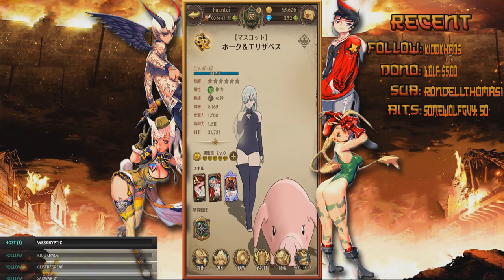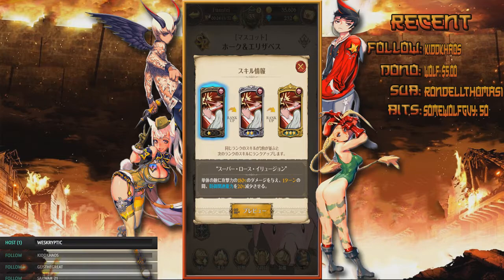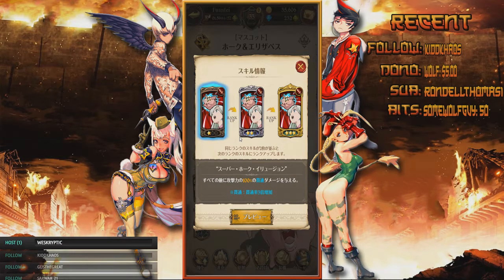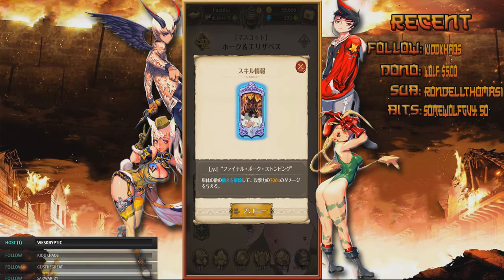Spotlight #2 Featuring Vitality Elizabeth!!! The Seven Deadly Sins: Grand Cross (Android/iOS)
Game: The Seven Deadly Sins: Hikari to Yami no Grand Cross
Developer: Netmarble

Am I free to play: Yes

What's the song: The Seven Deadly Sins Grand Cross of Light & Darkness - Step of Delight